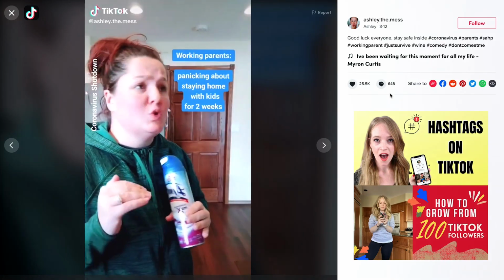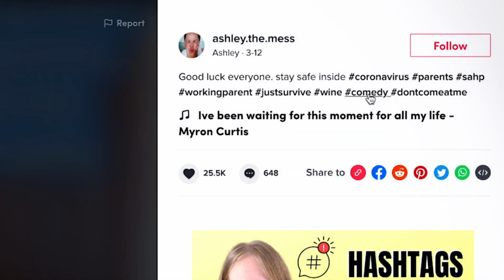Hashtag Mistakes That Are Hurting Your TikTok Growth (TikTok Hashtag Advice)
How to Edit a TikTok Video - Tik Tok Editing Tutorial

How To Get Verified On Tiktok Complete Tutorial For Tiktok Verification

How to get 1000 FOLLOWERS & LIKES FAST on TikTok!

HOW TO ADD A LINK TO TIKTOK

How To Get Tik Tok Famous *It's Not Hard*

FREE TIKTOK TRAINING - HOW TO MAKE TIKTOK VIDEOS

QUIZ - Is TikTok the Right Fit For Your Business?

SOCIAL HANDLES